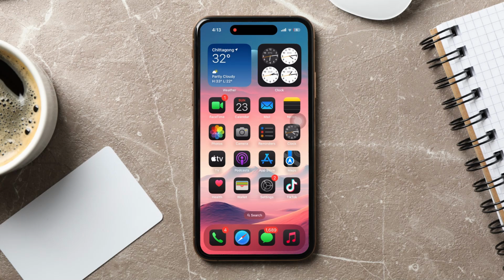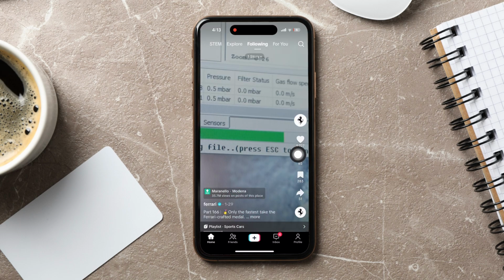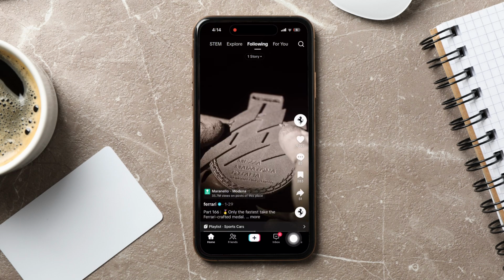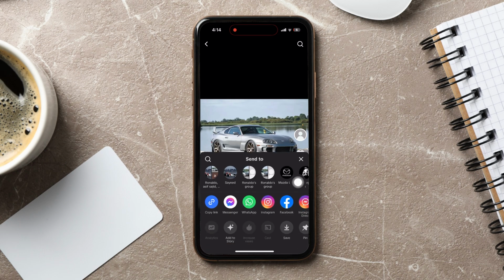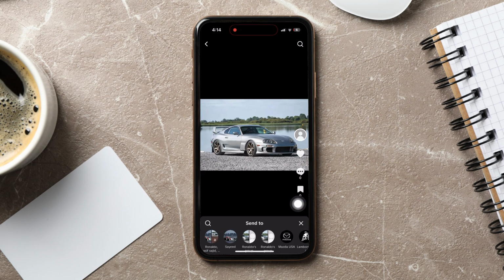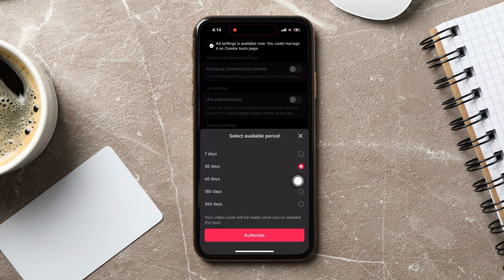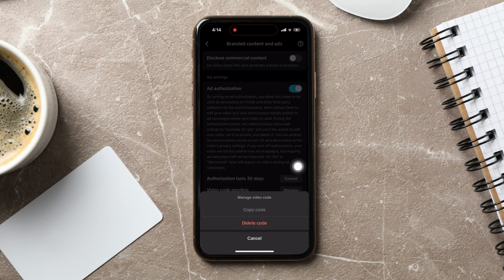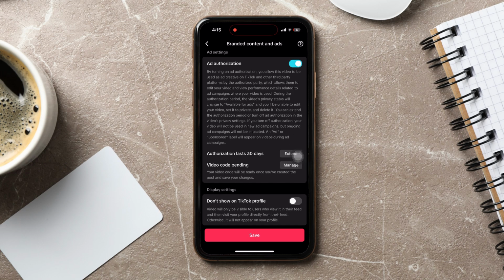How To Find Ad Code On Tiktok 2026 (iPhone & Android)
Discover how to find ad code on TikTok with ease! As someone who's spent countless hours navigating TikTok's features, I totally get the struggle of locating that elusive ad code. Whether you're a budding influencer, a digital marketer, or just curious about TikTok ads, I've got you covered. In this video, I'll walk you through the steps to uncover your TikTok ad code, making it super simple to optimize your campaigns and boost engagement. I'll share tips and tricks I've learned along the way, ensuring you not only find your ad code but also understand how to use it effectively. Let's dive into the world of TikTok advertising and unlock the potential of your content. Whether you're tweaking your ad strategy or just starting out, this guide will help you level up your TikTok game.